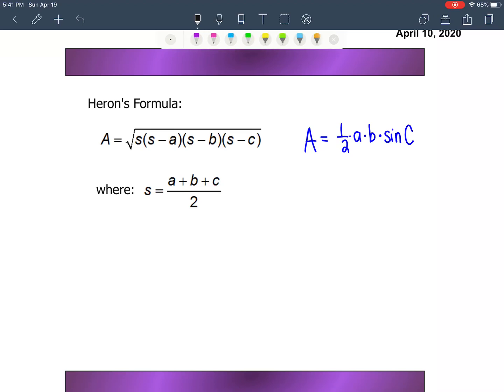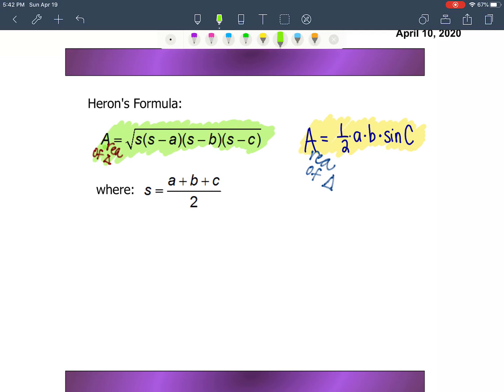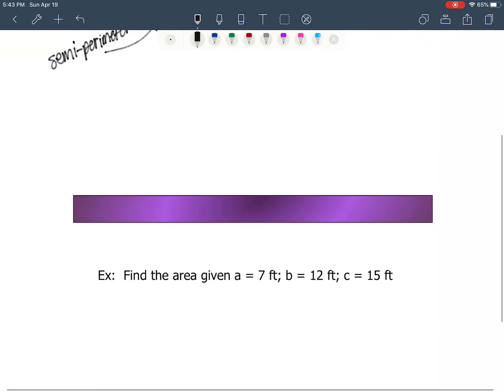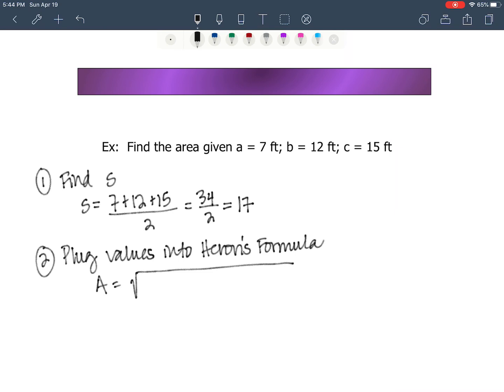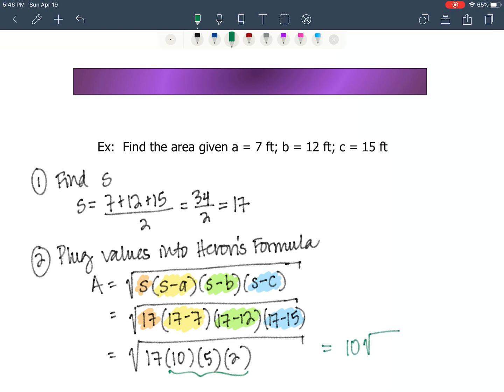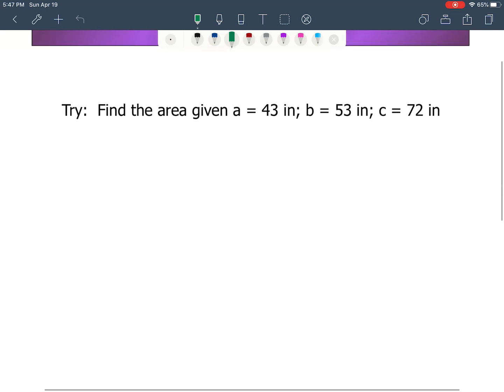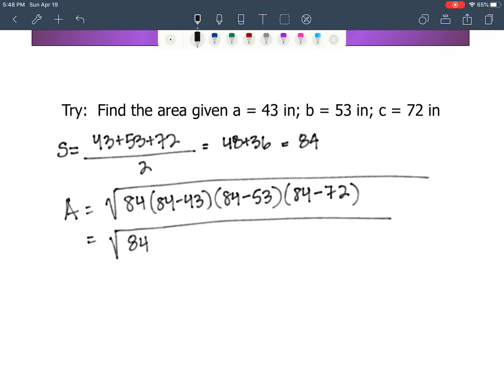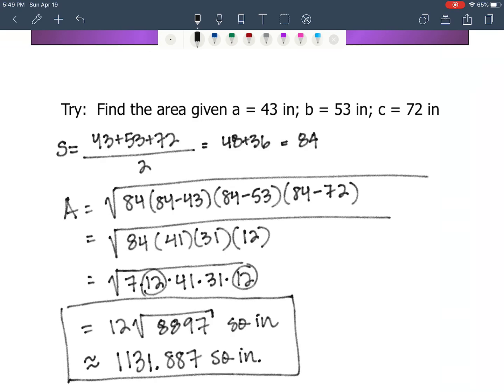Precalc 6 2D LOC herons formula